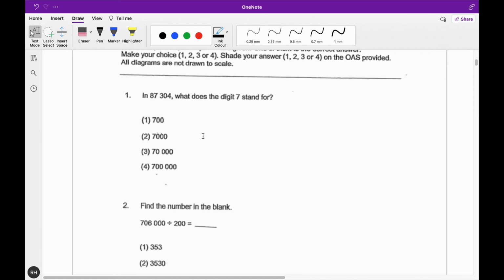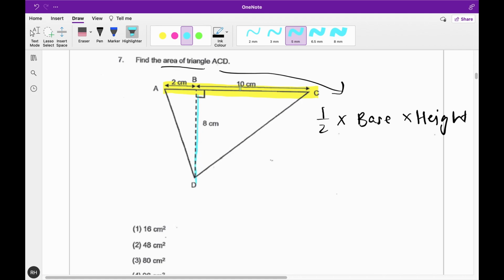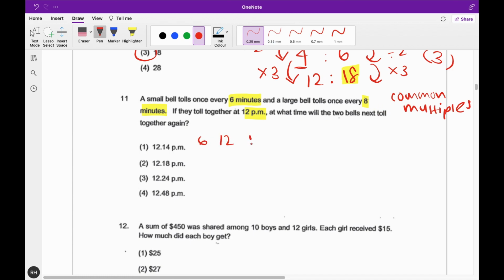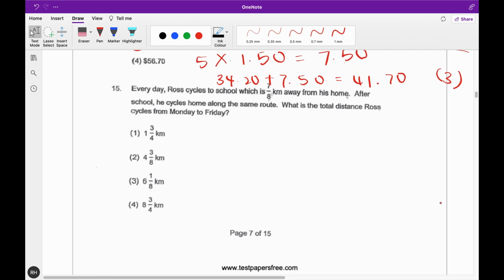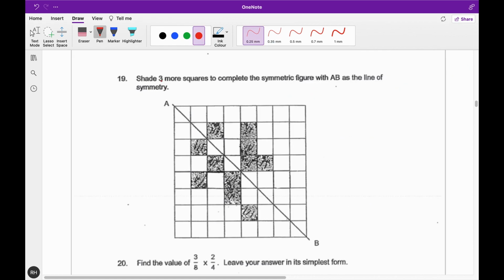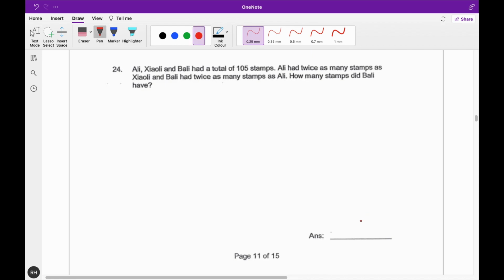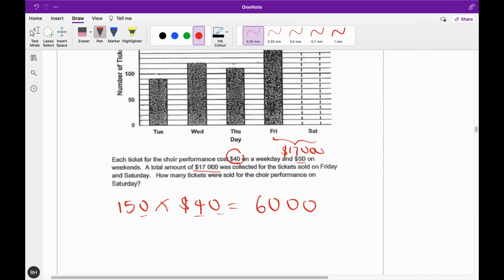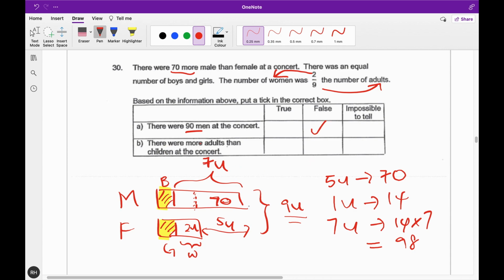Raffles Girls' Primary 5 2019 Semestral Assessment 1 (SA1) Mathematics Paper 1 | SG Top School Exams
Join our FREE Facebook group [Singapore parents with primary school children]